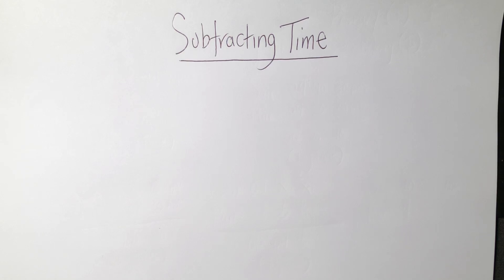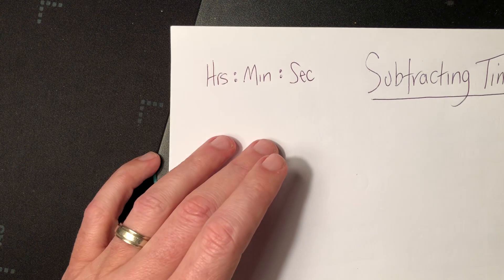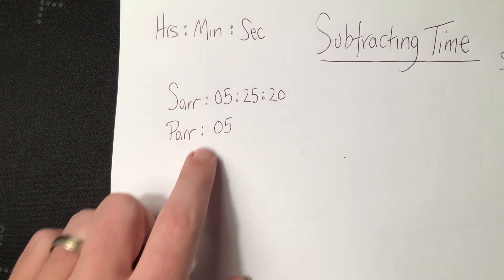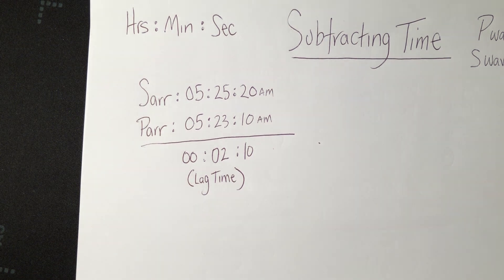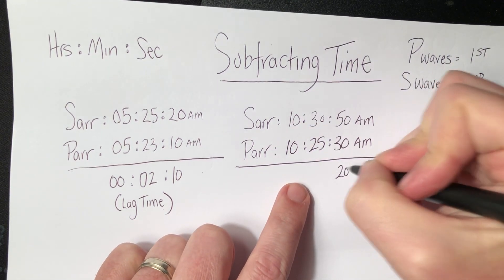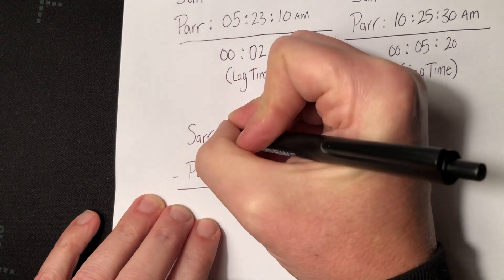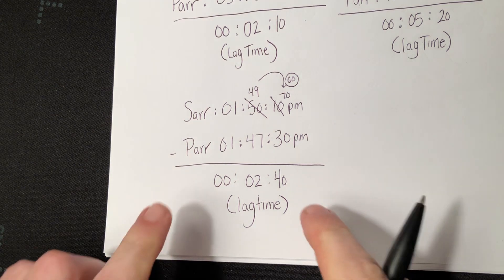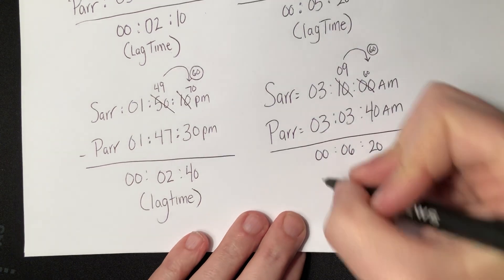How To Subtract Time (Earthquakes)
There tends to be trouble at times when it comes to subtracting time.  Check out this video as I show you how to properly subtract and borrow time.